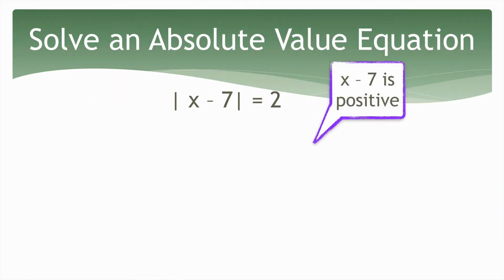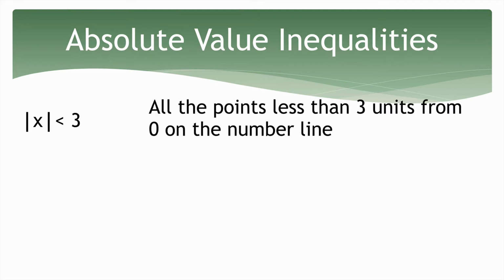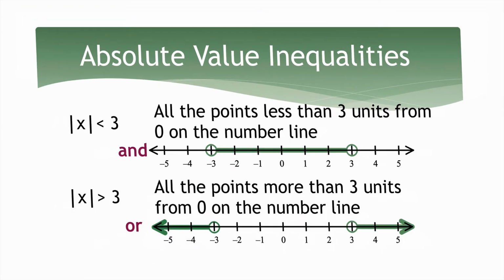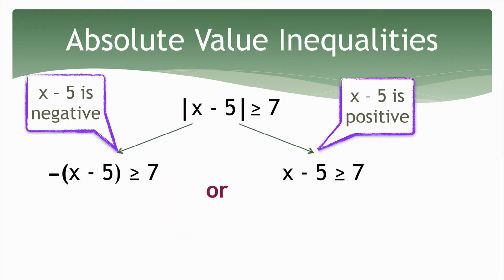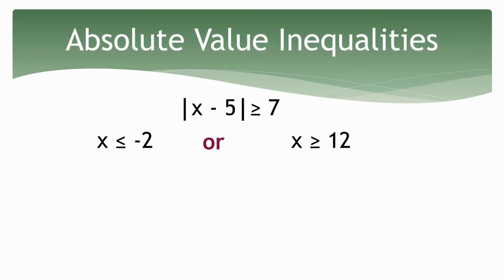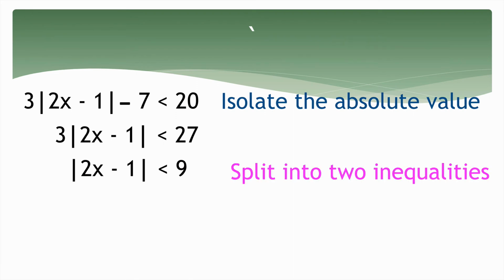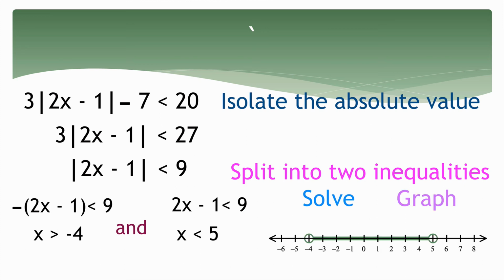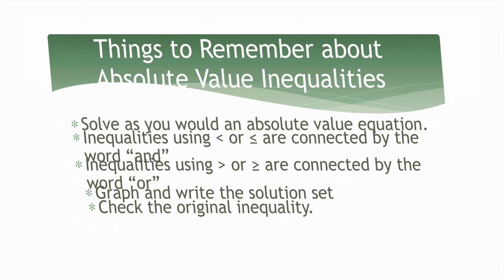Solve absolute value inequalities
This video reviews  how to solve absolute value inequalities. You should watch "Solve absolute value equations" before watching this video.